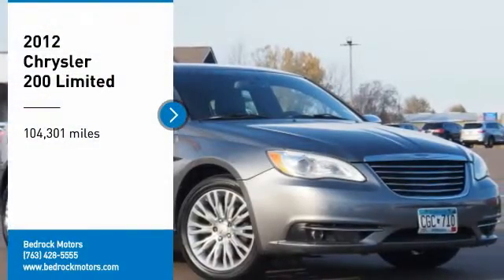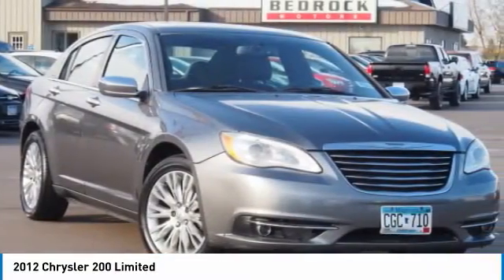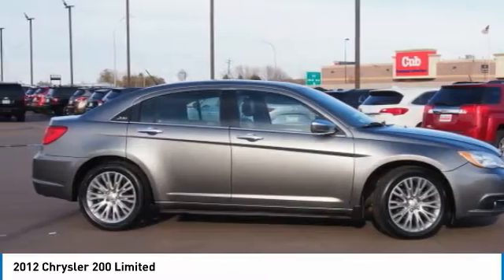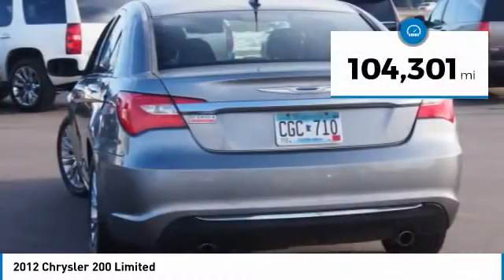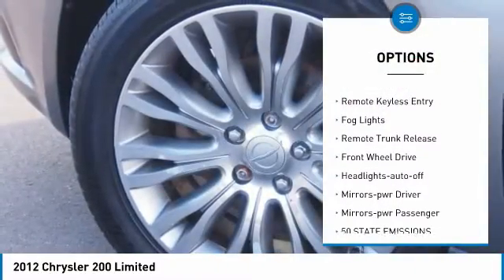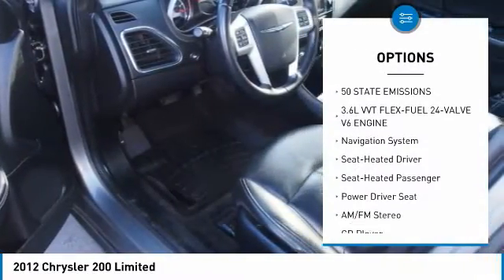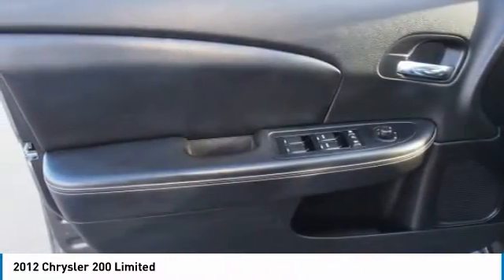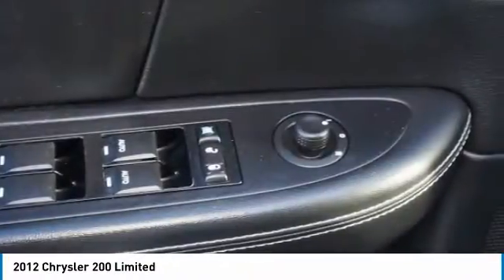2012 Chrysler 200 Limited Rogers, Blaine, Minneapolis, St Paul, MN 9668A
Bedrock Motors
13830 Northdale Blvd.

LIMITED EQUIPMENT PACKAGE!! LEATHER!! HEATED SEATS!! BOSTON ACOUSTICS STEREO!! ALLOY WHEELS!! MOON ROOF!! REMOTE START!! BLUETOOTH!! BEDROCK MOTORS WHERE QUALITY AND AFFORDABILITY COME TOGETHER.